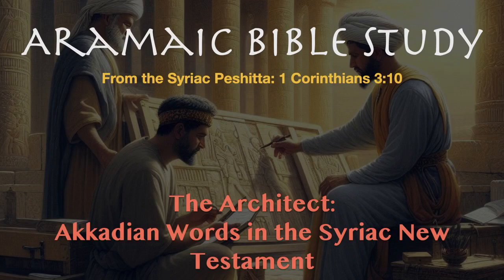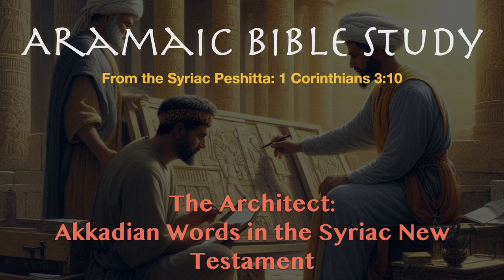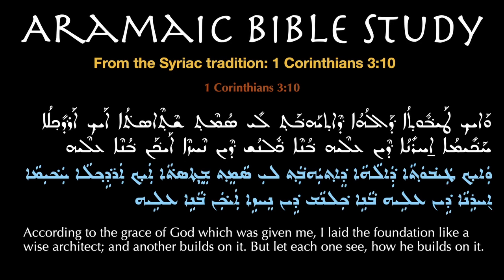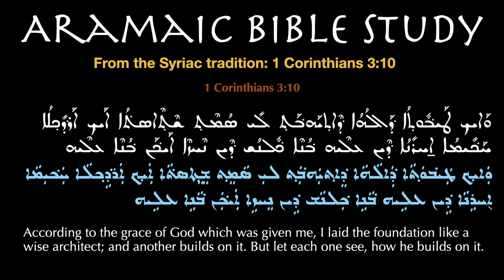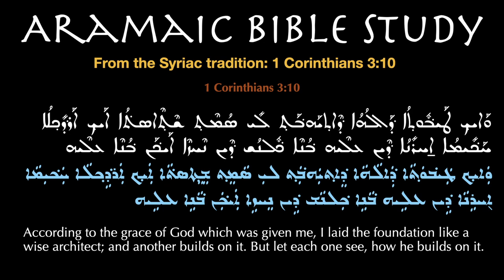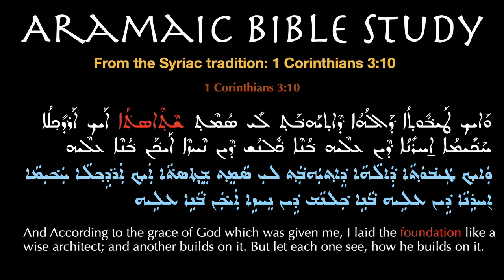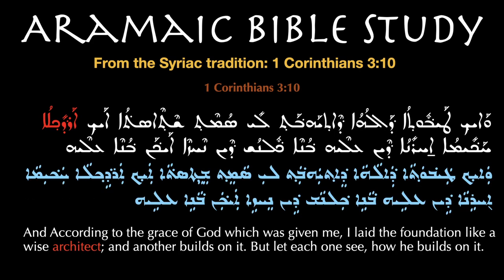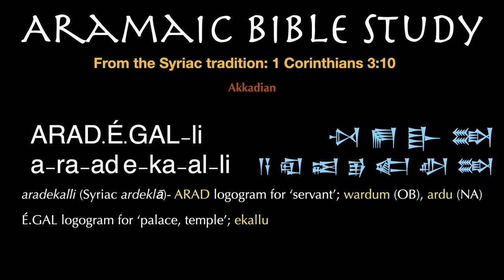Akkadian terms in the Syriac Aramaic Bible, 'Architect' - Aramaic Bible Study 1 Corinthians 3:10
We find the word for 'architect' as one of the the Akkadian words in the Aramaic Scriptures. This word also exists in Hebrew

I read the passage in both the Western accent written in the Serto script and commonly found among the Syriac Orthodox, Maronite Catholic, and Syrian Catholic communities (and historically the Antiochian Orthodox). I also read the text in the Eastern accent found among the Ancient/Assyrian Church of the East, the Chaldean Catholics, and the Syriac Orthodox and Syriac Catholic communities of Northern Iraq.